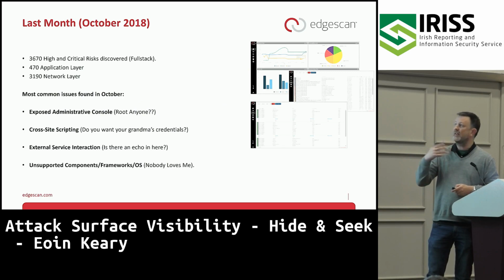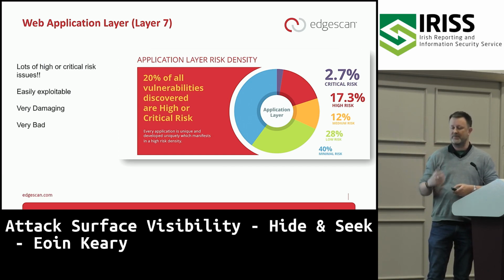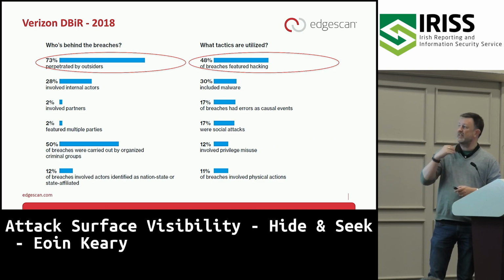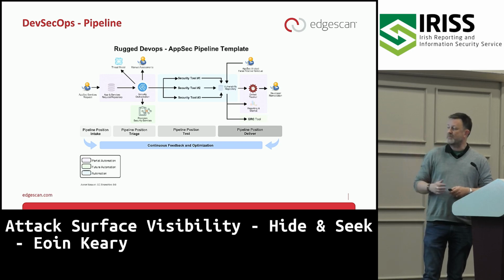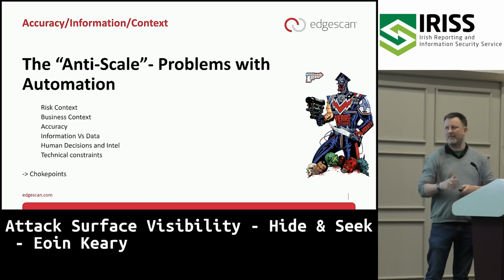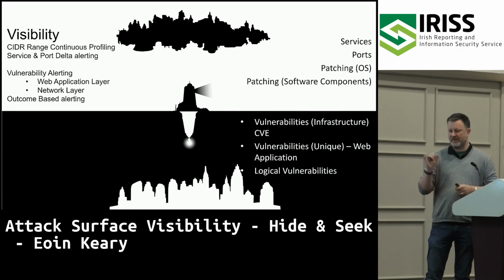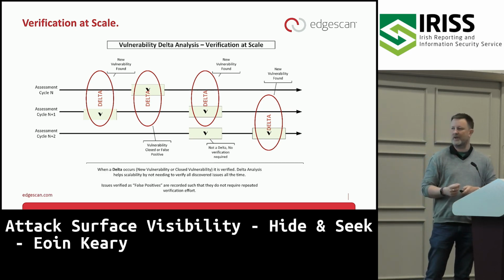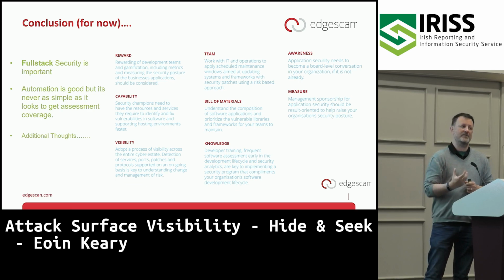IRISSCon 2018: Attack Surface Visibility - Hide & Seek - Eoin Keary